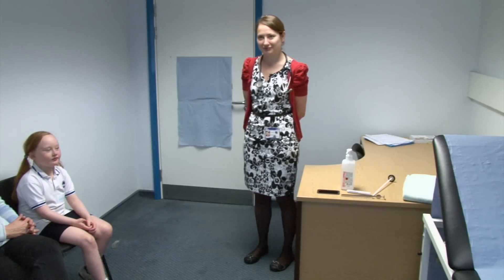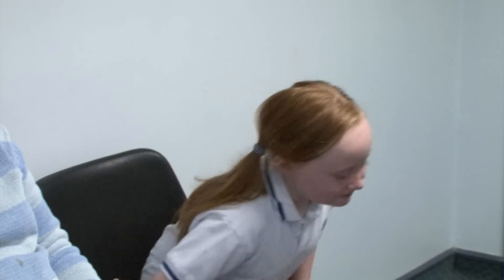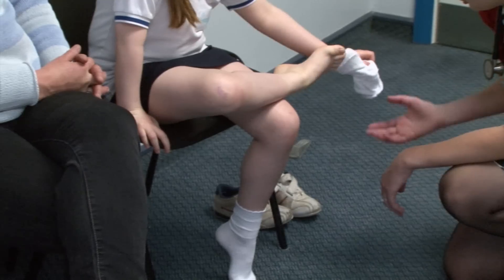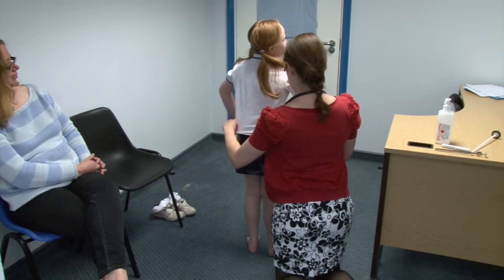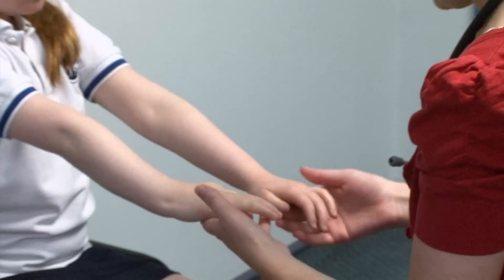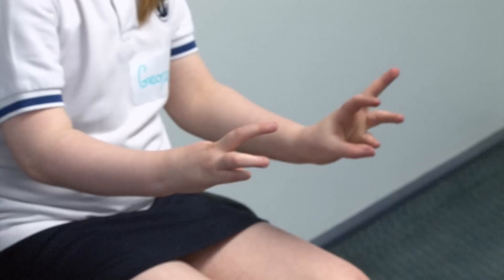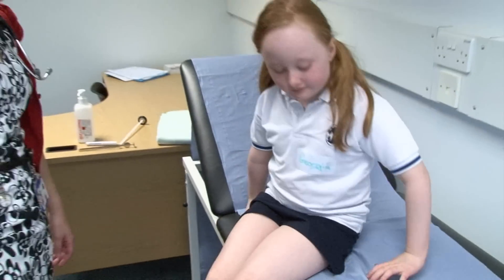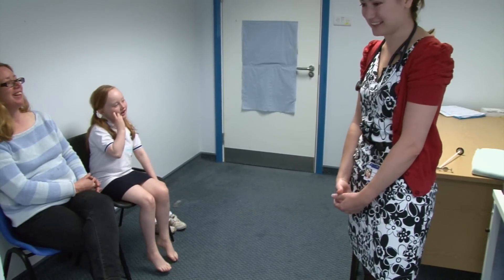PGALS 2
Revise for your MRCPCH Clinical exam, with videos and high quality content created by the London Paediatrics Trainees Committee.